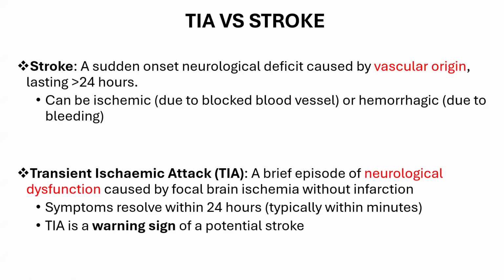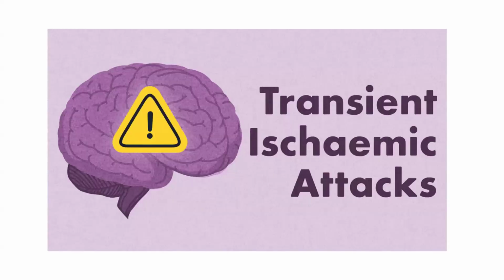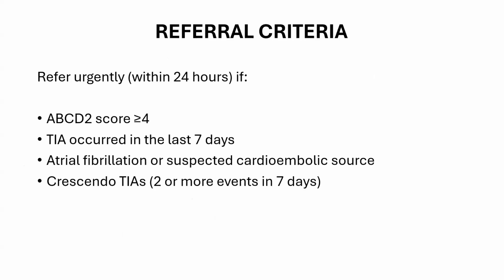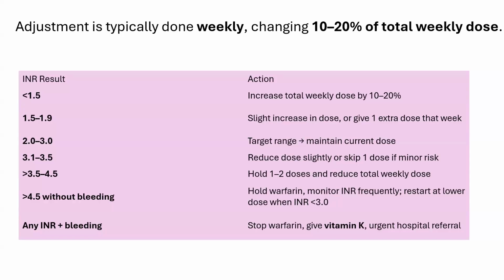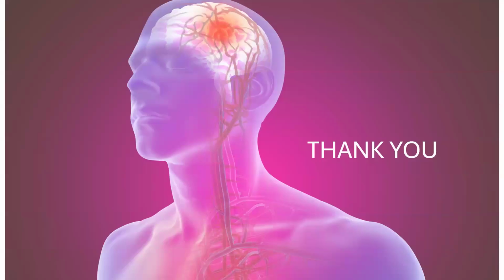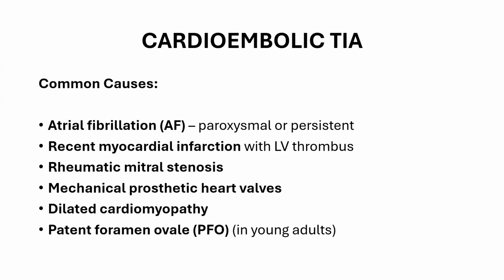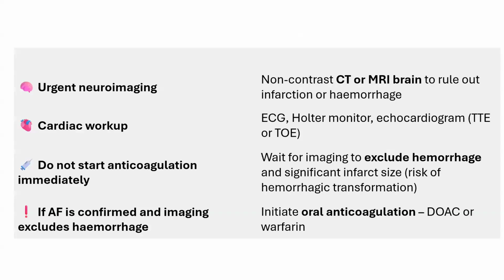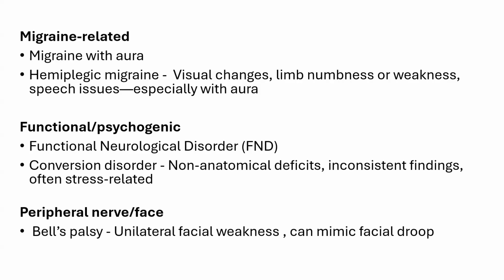Time is brain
In this presentation, Dr. Jayoda Gamage, registrar in family medicine discusses TIA & stroke management in primary care.